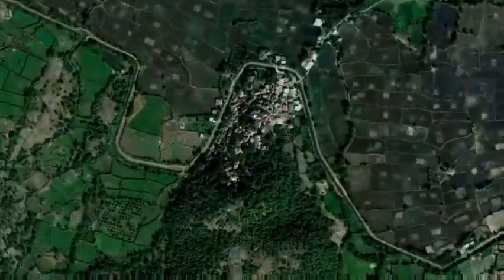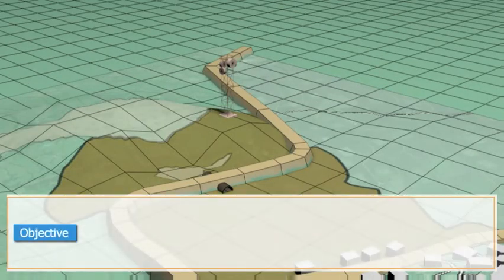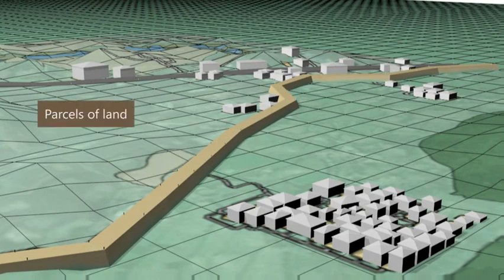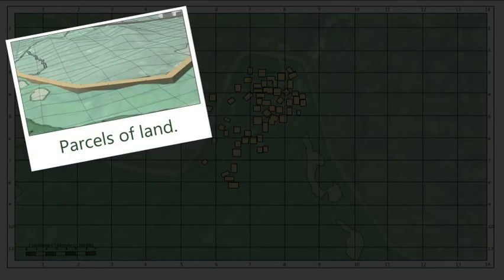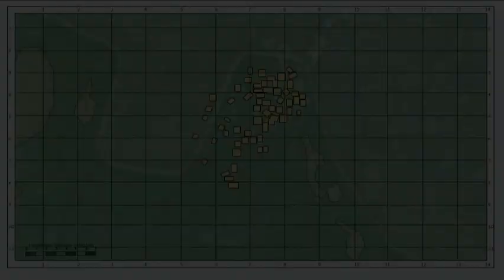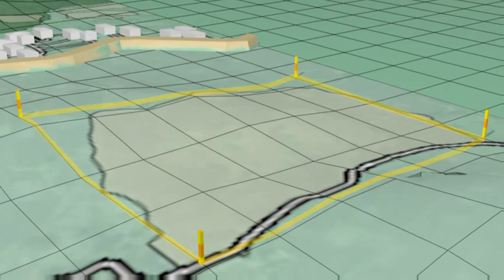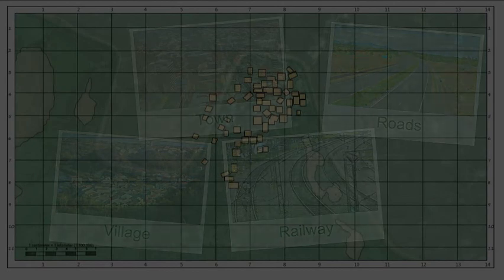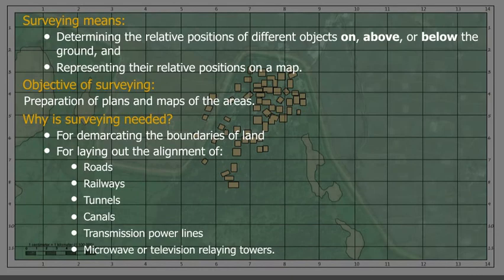Assistant Surveyor(AS) module 1